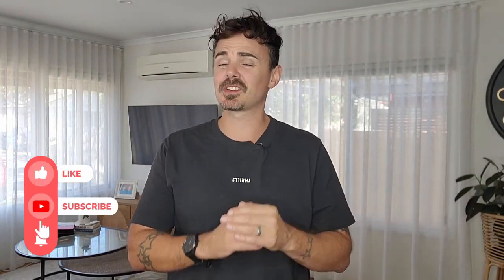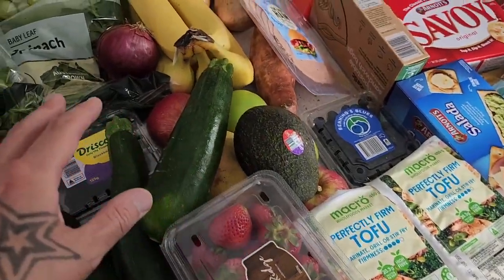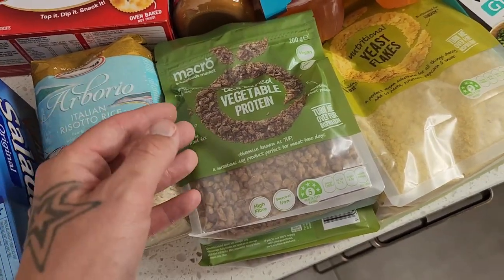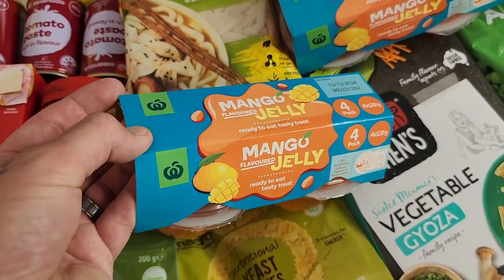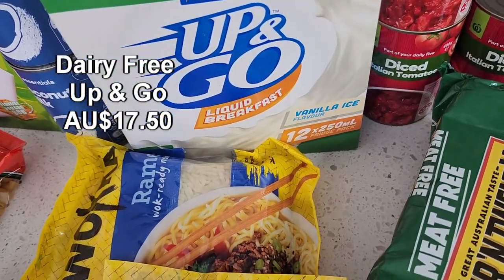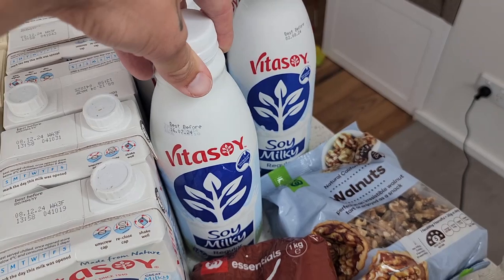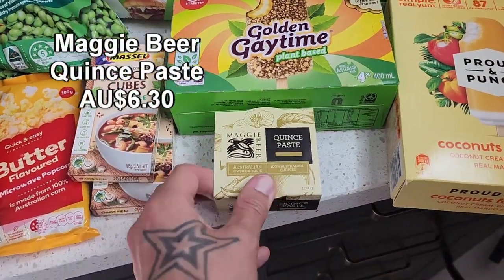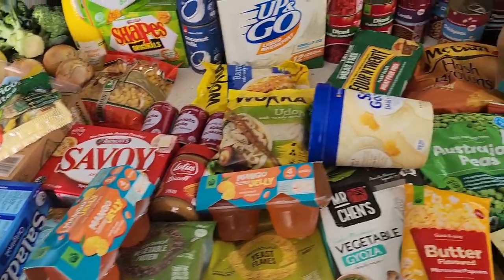2024 Family Australian Vegan Grocery Haul at Woolworths & Coles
It’s 2024 and here’s another amazing vegan Woolworths grocery haul in Australia - showing you all the great vegan food finds!

It is getting much easier to be vegan in Australia, with a great range of vegan and accidentally vegan items available at the supermarkets. This Woolworths vegan haul and Coles vegan haul will hopefully assist you the next time you are looking to do a vegan grocery haul in Australia.

Let’s see what vegan items I found at Woolworths and Coles this month.